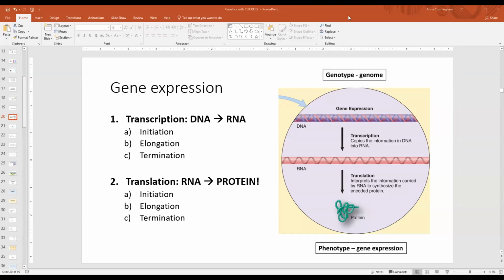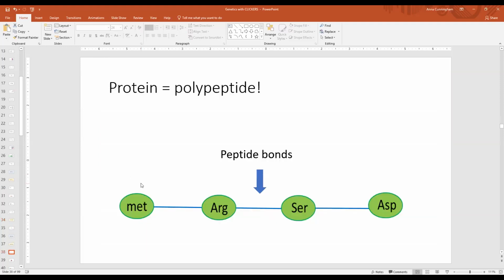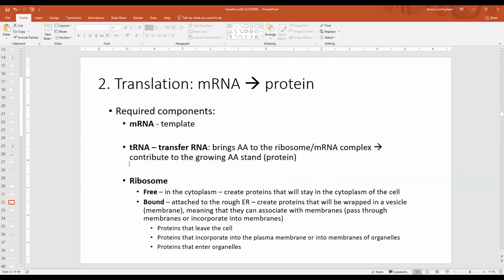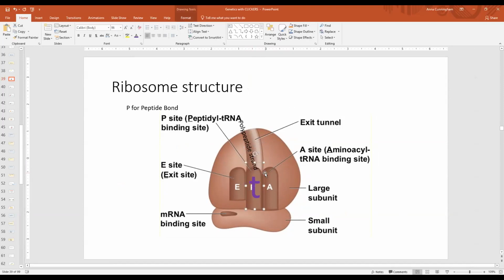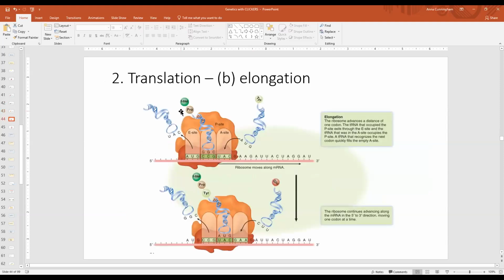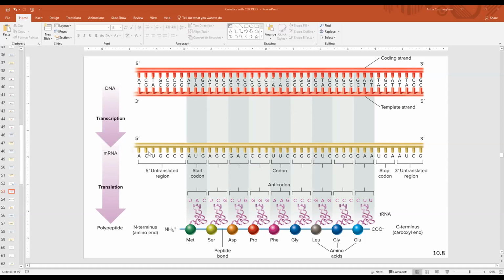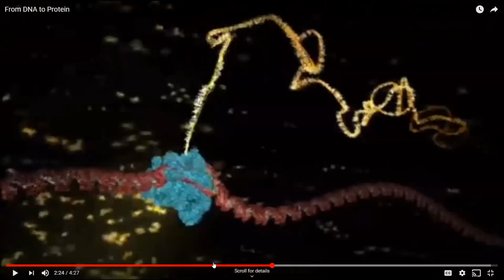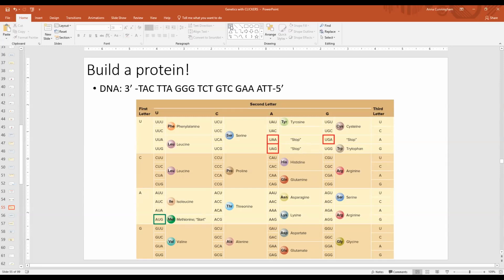April 9 Lecture Genetics Translation